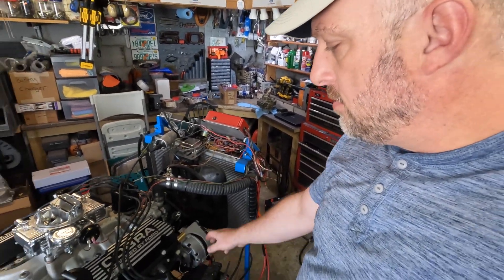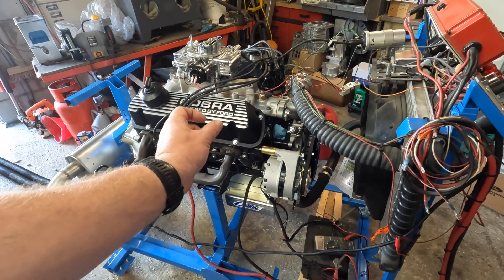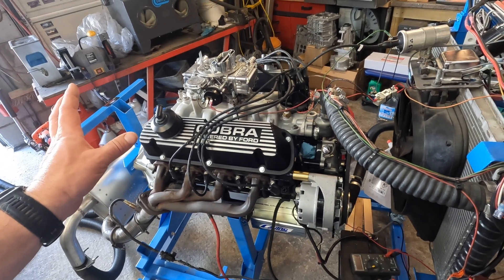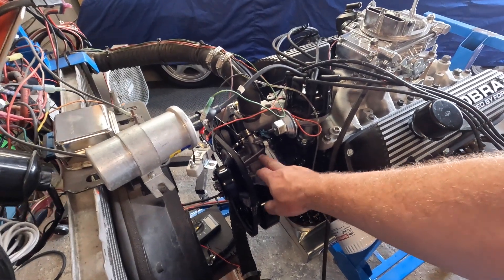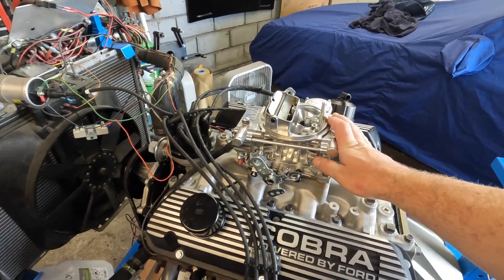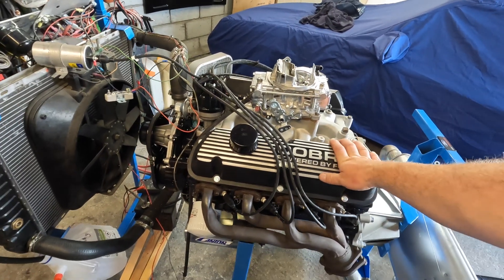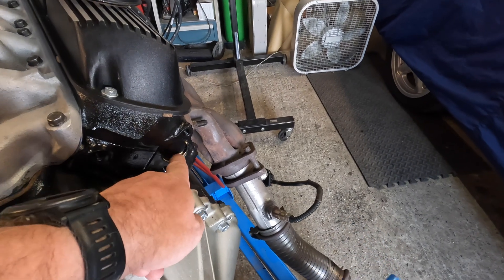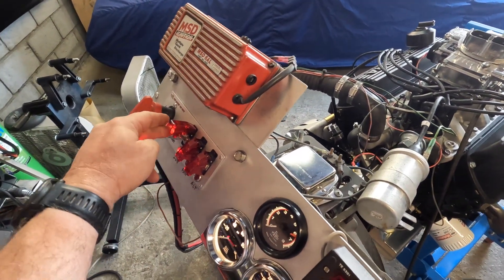Fresh Rebuilt 1965 289 Running and Break-In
I finally get the 289 running that I have been slowly building over the past year and a half.  Literally built from pieces and parts spanning many years.  I took the core parts like bare block, heads, crank, etc.  Machined and massaged them all work in harmony then finally assembled to what you see before you.

This engine has a few modern touches like H-bean connecting rods, hydraulic roller camshaft, beehive valve springs, roller rocker arms, bushed lifter bores, electronic ignition, porting and polishing.  A significant amount of attention to detail all to make someone happy every time the throttle is blipped.